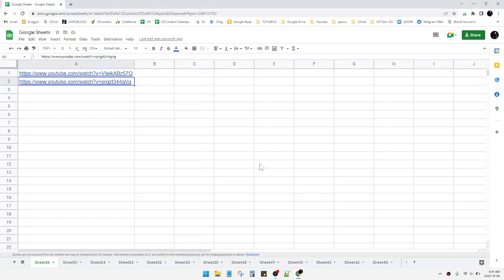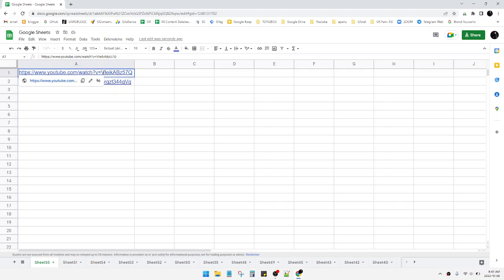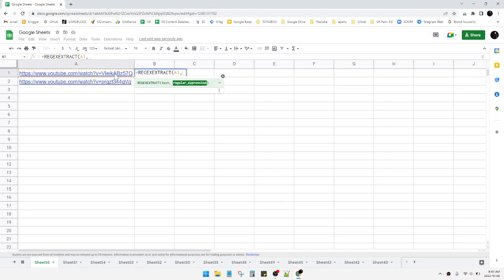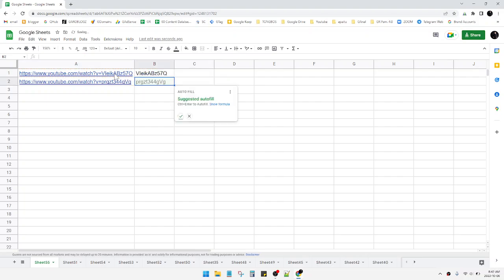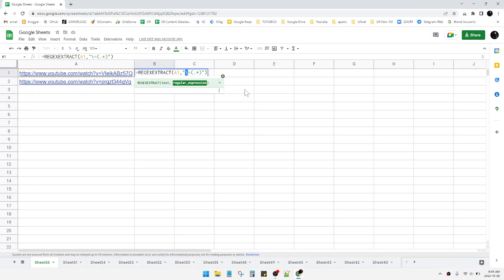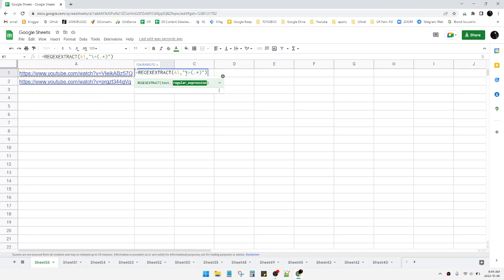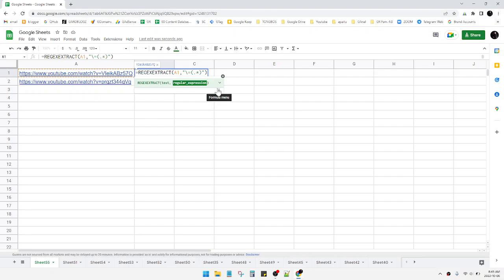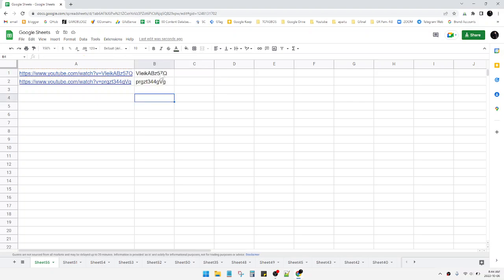How to Extract Video ID from Youtube URL in Google Sheets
here to extracting your Youtube's video ID from URL using Regular Expression function